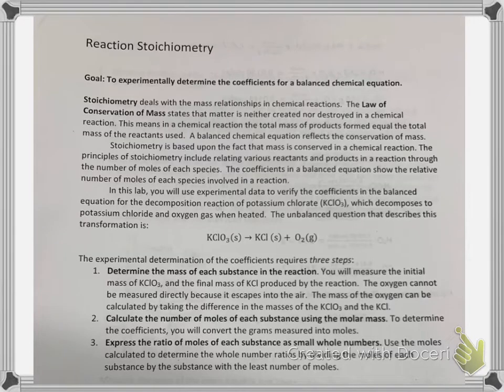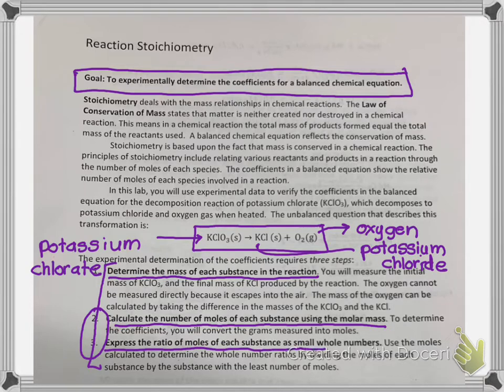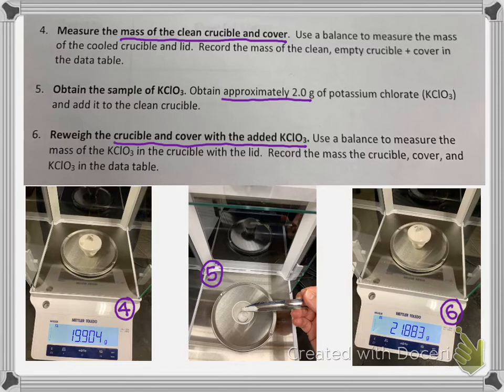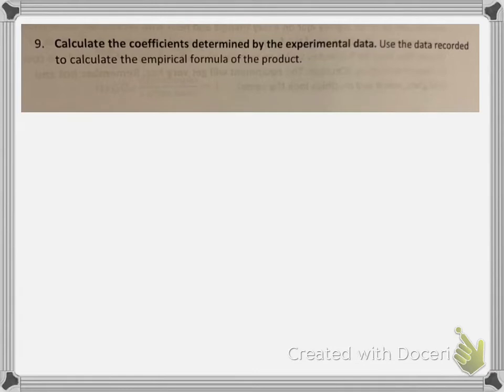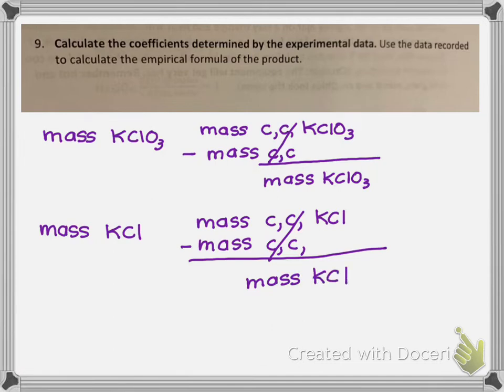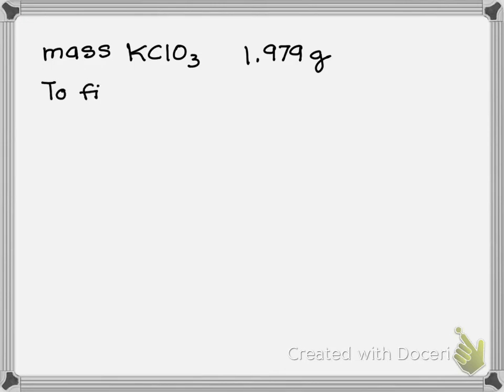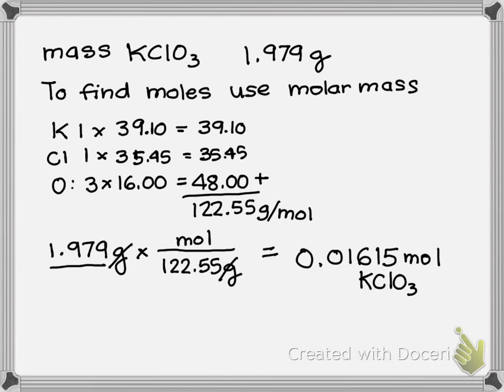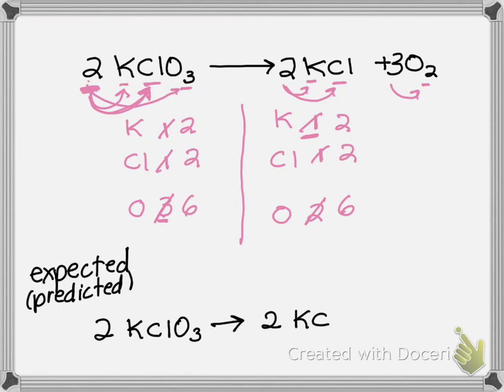Reaction Stoichiometry Lab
This is the overview and data needed to complete the Reaction Stoichiometry Lab.  To receive credit upload the completed pre-lab questions (all), data, calculations and reflective exercises (all) into the lab assignment in Canvas.